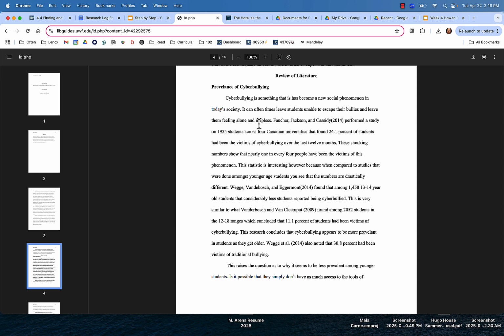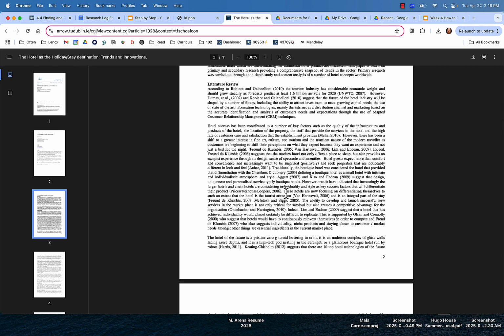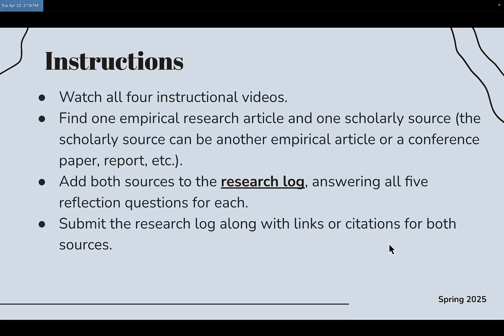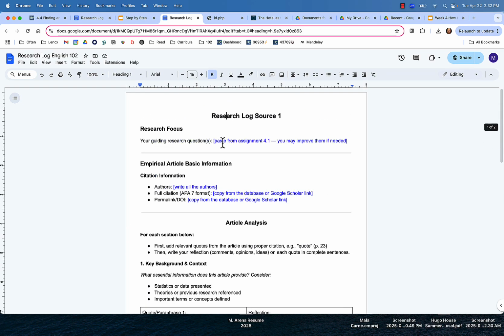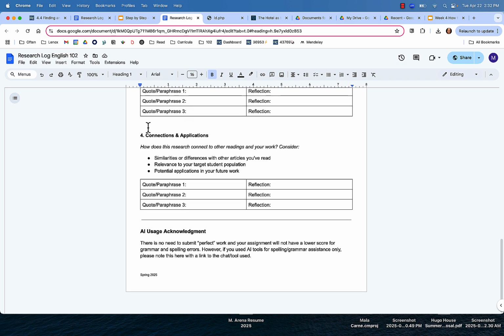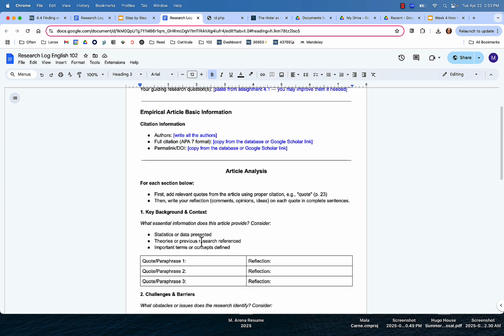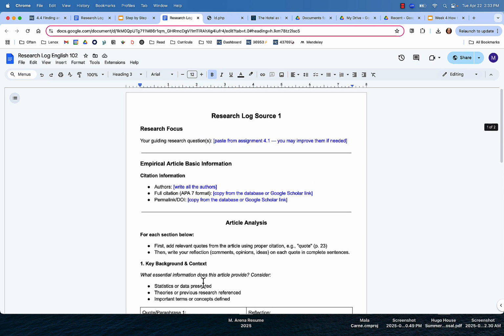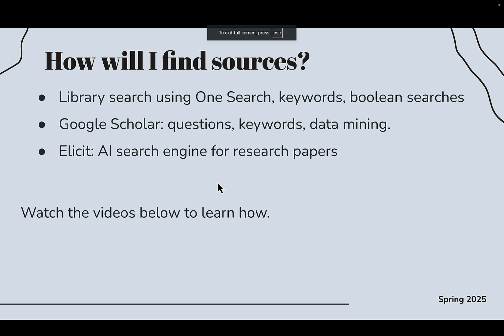How do do this assignment...